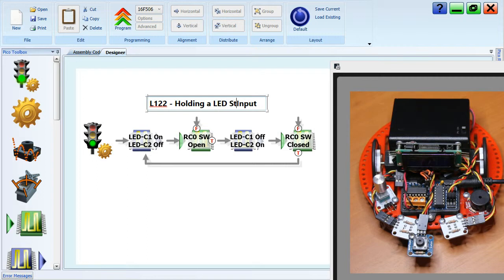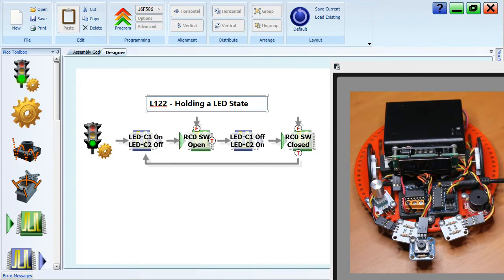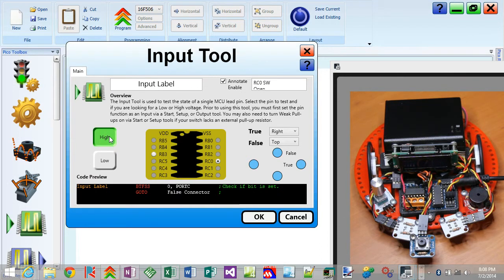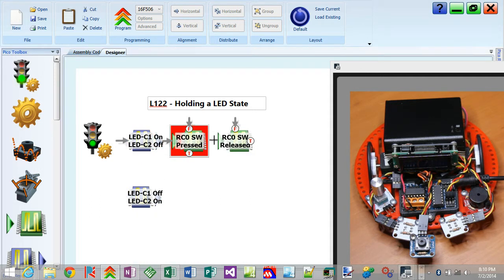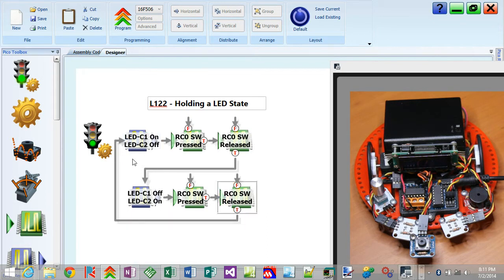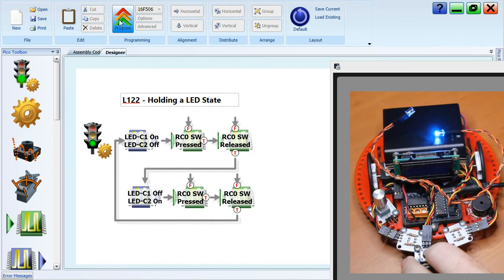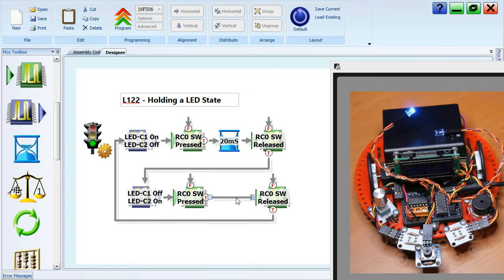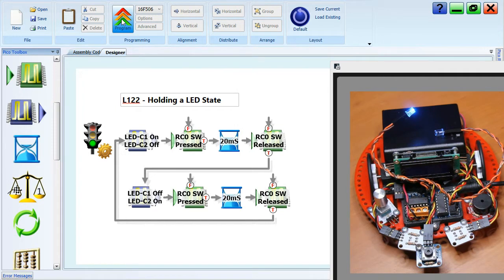L122 Microchip Lesson 101 Hello World - PicoPi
PicoKit - Committed to excellence in Micro-Control education.

PicoKit presents - L122 Holding a LED State - Hello World to logic gate & PICmicro Programming